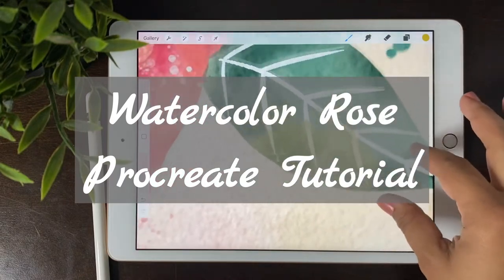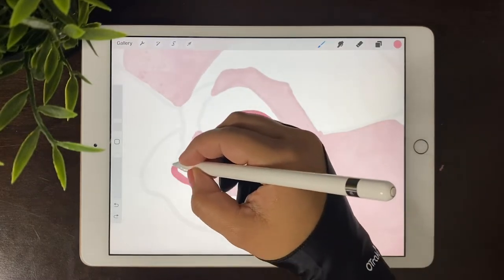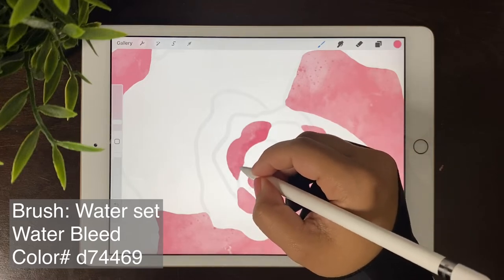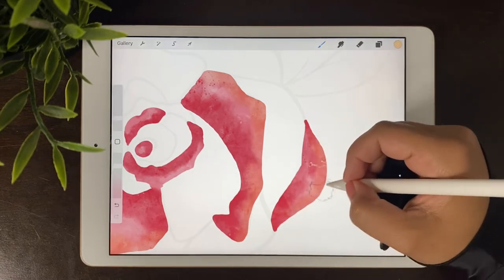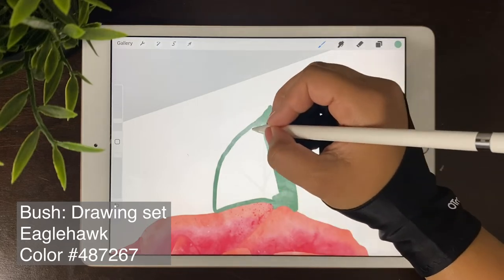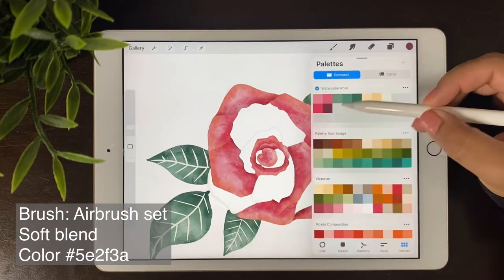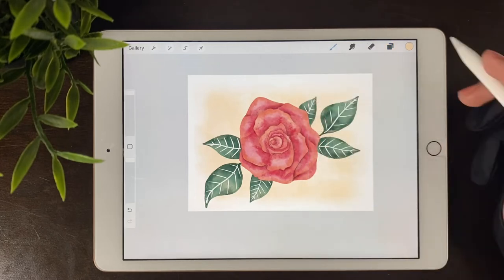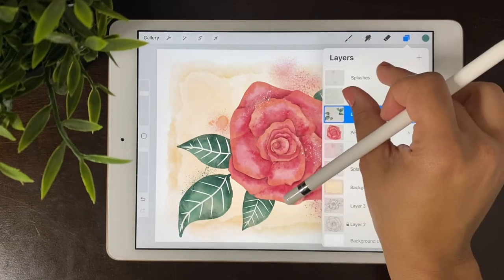Watercolor Rose Procreate Tutorial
In this Watercolor Rose Procreate tutorial I will show you how simple and joyful is to paint a watercolor flower with depth and dimension. Enhance your digital art skills with this tutorial and remember to find the link bellow to download the Rose Sketch to follow this tutorial.

Now you can shop my designs on Society6!

My favorite products from my shop!
My favorite bags and backpack designs

❤Procreate Brush Packs I have Purchased and Highly recommend from other digital artists
The Flower Leaf Brush box from (Pretty little lines)
Living Watercolor The complete Watercolor Studio (Pretty little lines)

11 Inch Ipad Pro 2021 128 GB
Apple Pencil 2nd generation
Matte Screen Protector for drawing Paperlike
Case for Ipad Pro 11 (very similar to mine)
Artist Drawing Gloves with two fingers

💕About me
Zuri Angelloz Digital Art, is a channel to help art lovers learn graphic design, follow along and apply digital art techniques and strategies on Procreate, a graphics editor app for digital painting, sketching and illustration.  Here you will find a variety of Procreate tutorials that includes, watercolor in Procreate, seamless patterns, understanding the Procreate Brush Studio to make Procreate brushes, comprehending Procreate tools to apply to your own digital art.
I have created a playlist dedicated to Procreate Watercolor Tutorials, making use of the brushes included in your Procreate brush library as well as the brushes I have created myself in the Procreate brush studio.  The creative possibilities are endless, and I believe you will find value on each of the tutorials on this channel.  My name is Zuri Angelloz, and while I also love a real brush with oil paints, I have found true joy and anxiety release in digital art.  I am a constant learner and I'd really love to teach and share with you the beauty and advantages of digital art using Procreate.